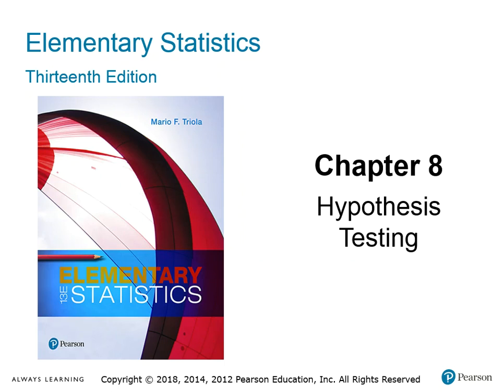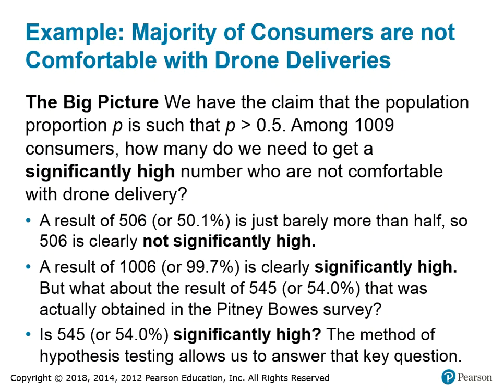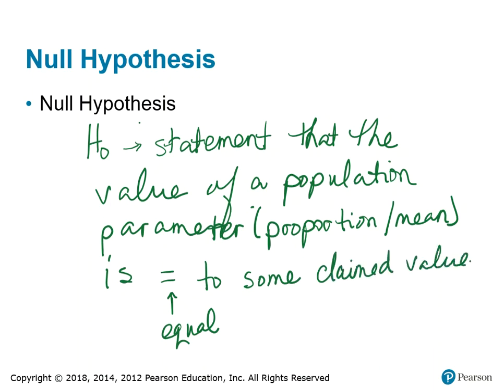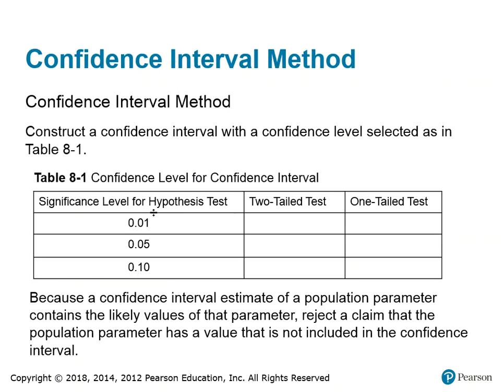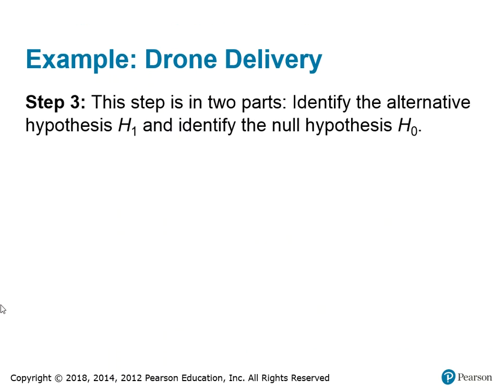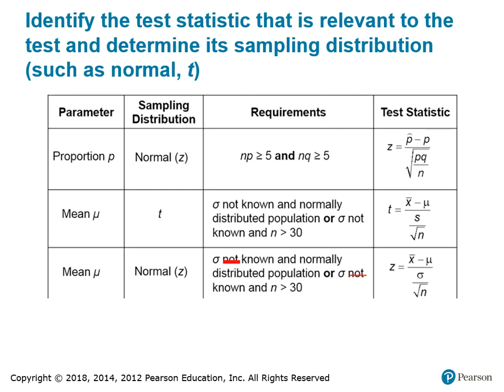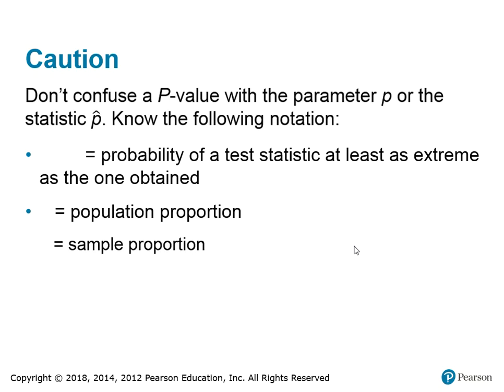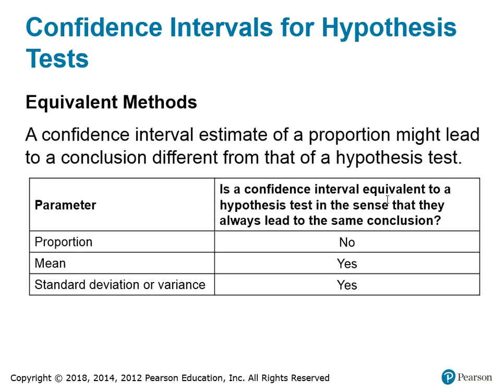Mthpt-153 8-1 Basics of Hypothesis Testing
Basics of Hypothesis Testing: Steps for testing a hypothesis